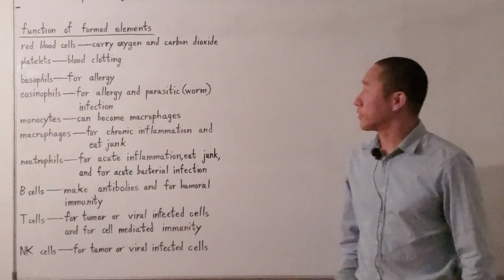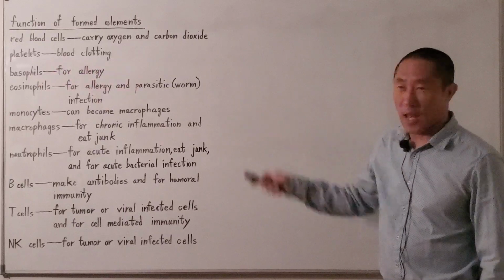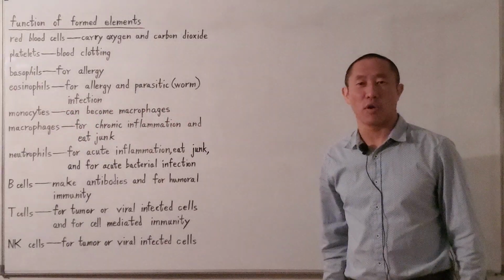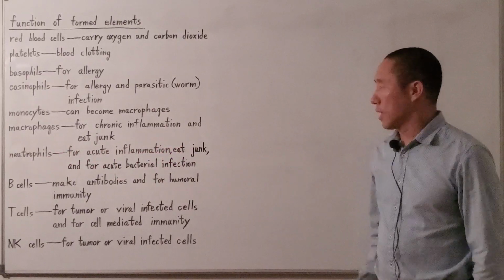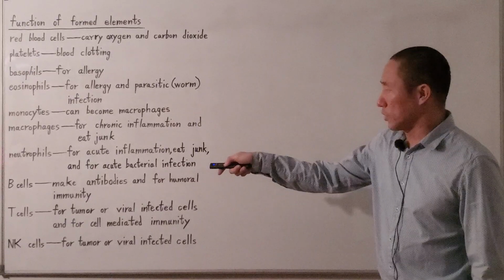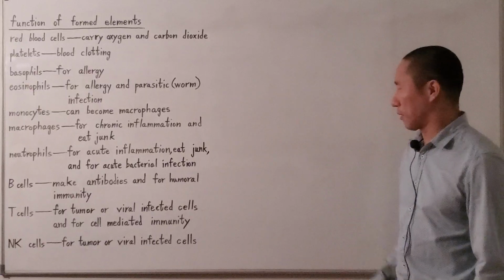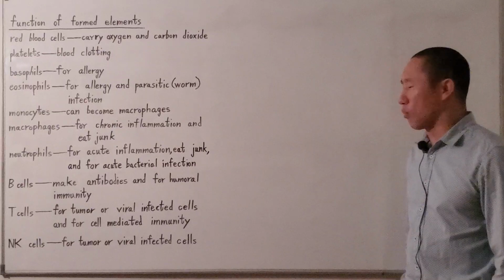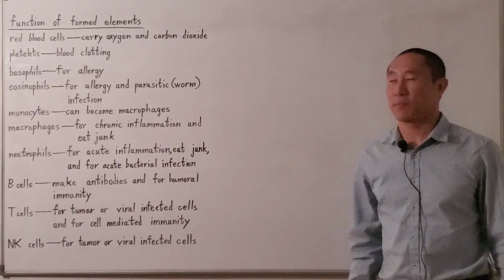Function of Formed Elements - Crazy Catchy Concepts